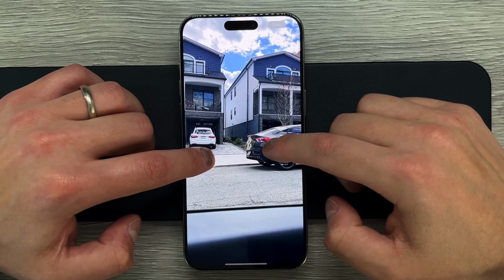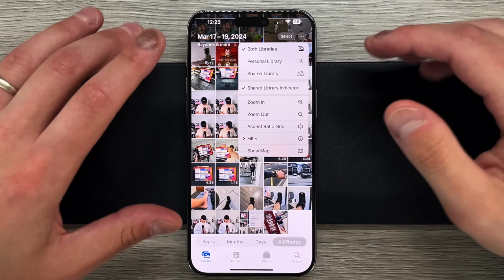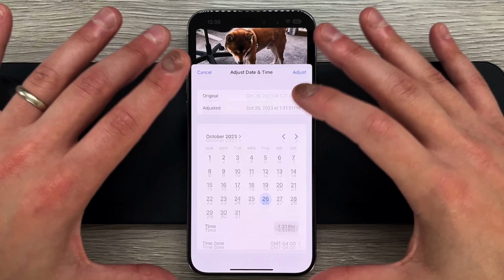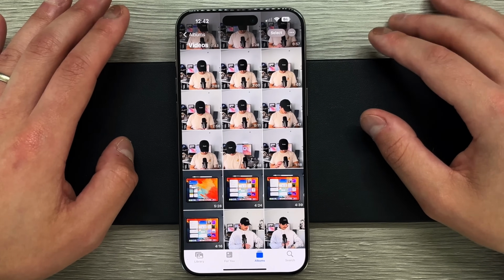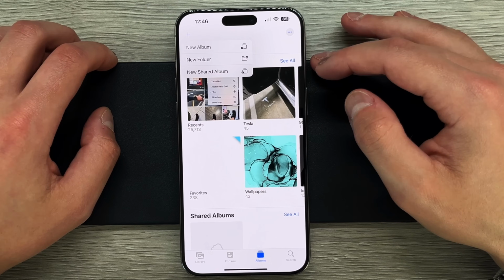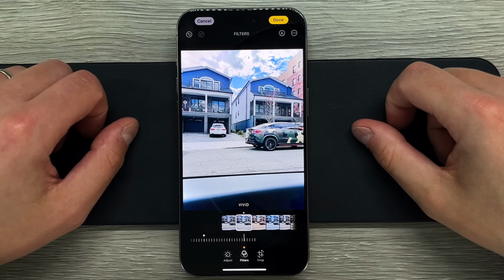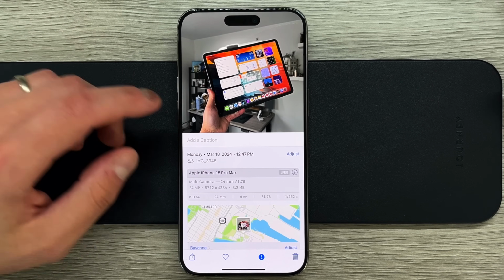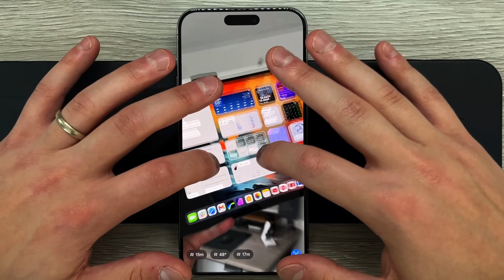Apple’s Native Photo’s App is Magnificent | Here's a Full Walkthrough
Apple's Photos app has evolved over the last 15 years and has become one of the most feature-rich native apps that apple has to offer. I wanted to give you a complete walkthrough of all the features the app has!

Products I recommend:
Aulumu A15 Case (Code ‘9to5’)
Aulumu M03 MagSafe Battery (Code ‘9to5’)
CalDigit Tuff Nano SSD ($140 off!)
Dockcase 8 in 1 USB-C Hub
Kuxiu X55 3 in 1 Code ‘9to5’)

## Chapters

0:00 - The Photos App is Very Robust
0:45 - Basic Navigation
3:00 - How to filter photo view
3:56 - View Photos Taken on a Map
4:28 - In photo navigation
4:39 - How to share image
5:08 - Visual Lookup
5:24 - How to add captions to photo
5:45 - How to view & Edit photo Metadata
6:26 - Photo Search
7:39 - Text lookup
8:00 - Photo Albums
8:50 - Media Types
9:47 - Imports Album
10:00 - Duplicates Album
10:45 - Hidden Album
11:25 - Recently Deleted
12:00 - Creating Albums
12:30 - Creating Folders
13:05 - Editing Photos
16:30 - Copying and Pasting Edits
17:08 - Live Photos
18:06 - For You Section
19:10 - Background removal
19:48 - Live Text
20:16 - create stickers
20:42 - More Live text
21:14 - final thoughts